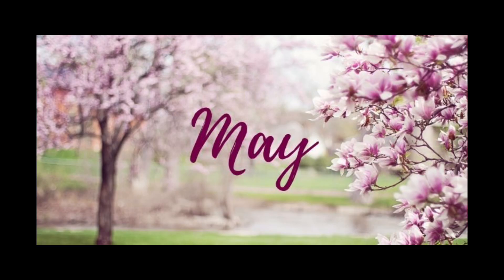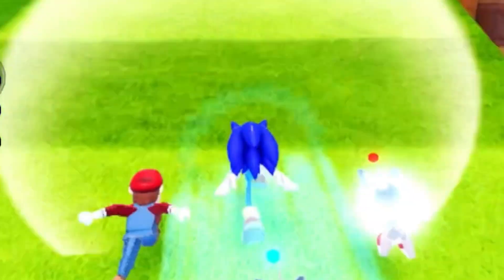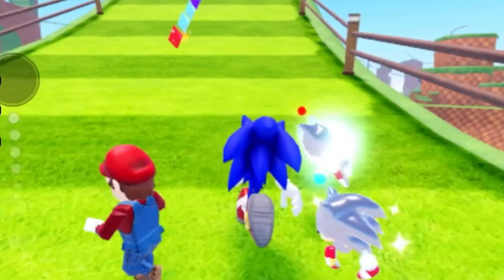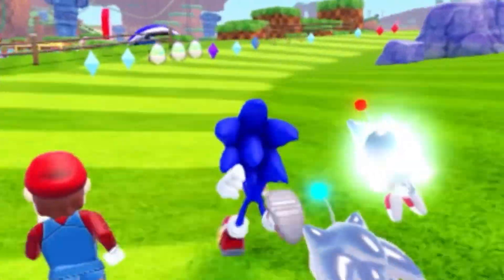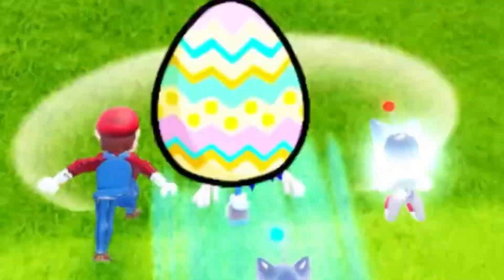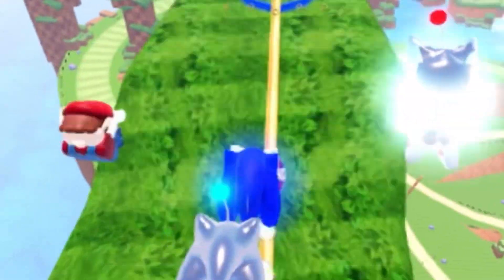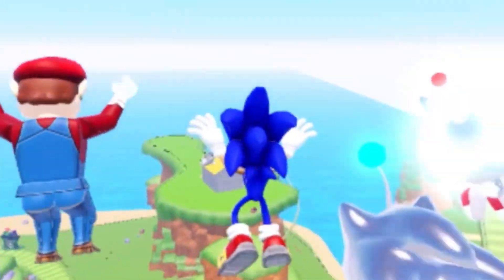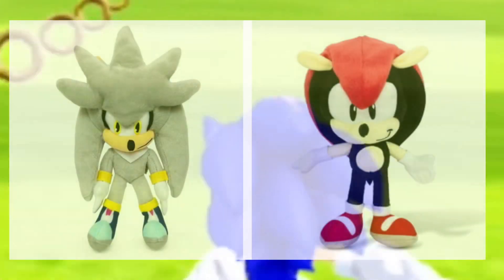The Most Overlooked Sonic Plush Line in Sonic History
Let’s Please get to 750 by May! We can do it!